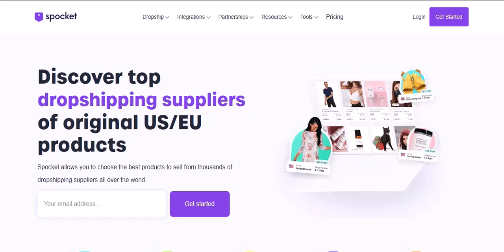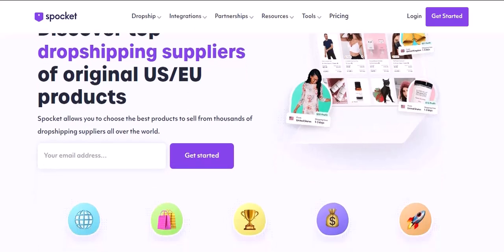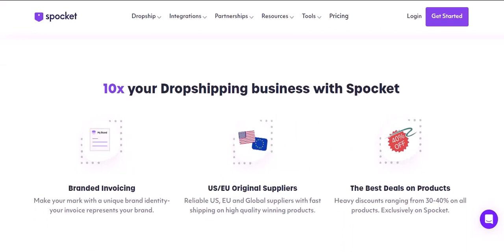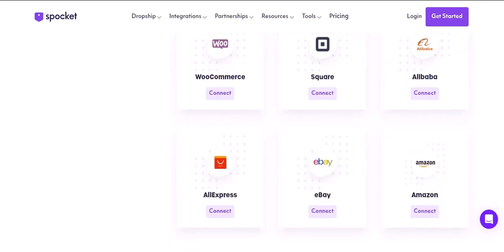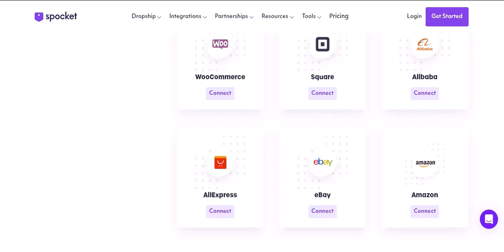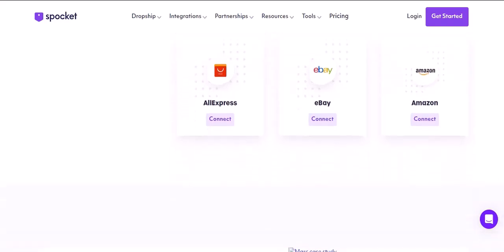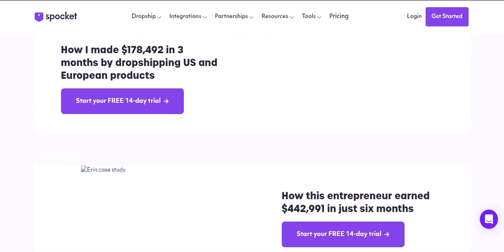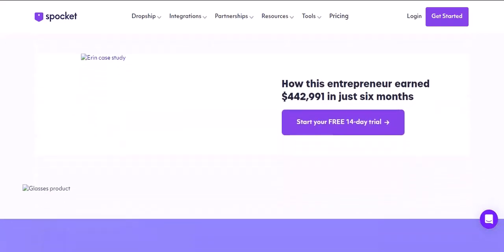Is Spocket in USD?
In this video we talk about Is Spocket in USD